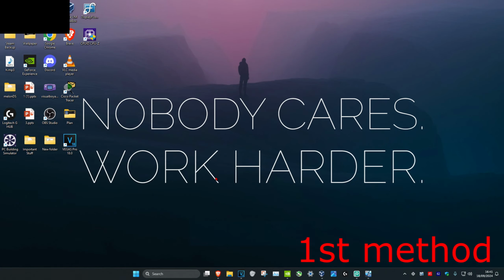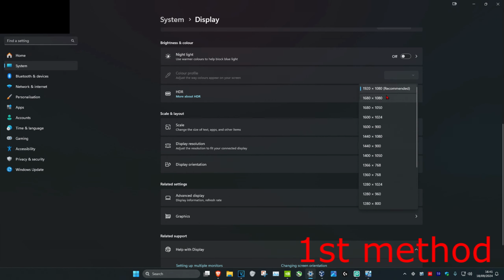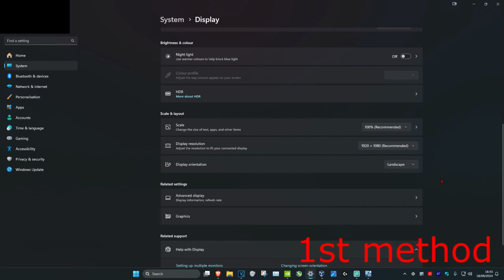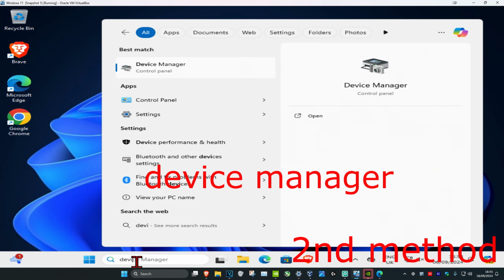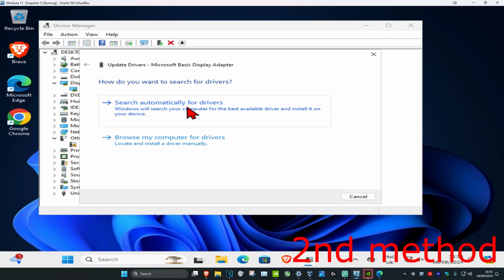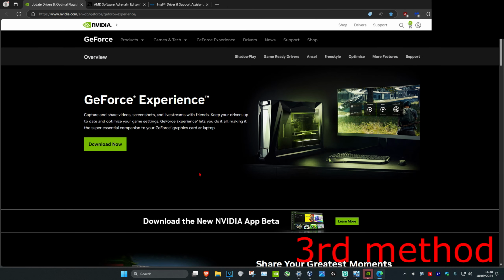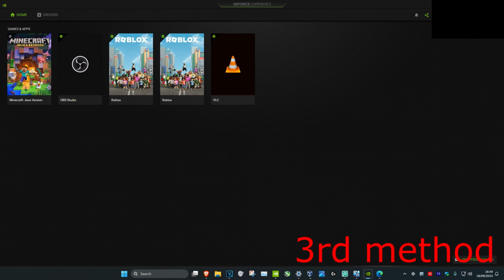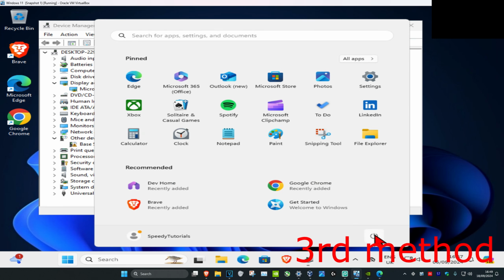How To Fix Display Input Mode Not Supported Issue TV and Monitor in Windows 11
How to Fix Display Input Mode Not Supported Issue TV and Monitor Windows 11/10 FIX.

The error “Input not supported” occurs when the computer’s resolution doesn’t match with the monitor. This error usually comes forward when you plug in a new monitor with your computer or you change the resolution to some value which is not supported.